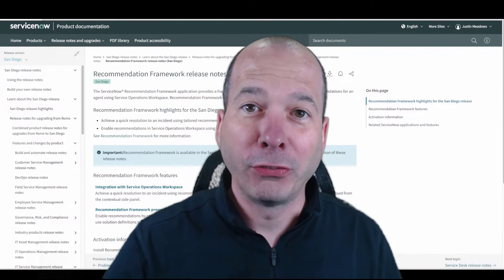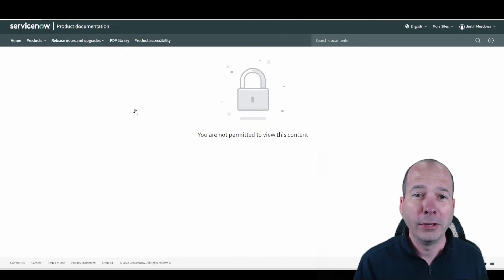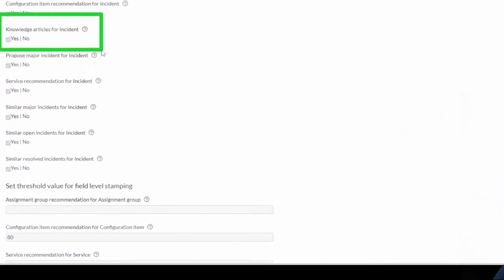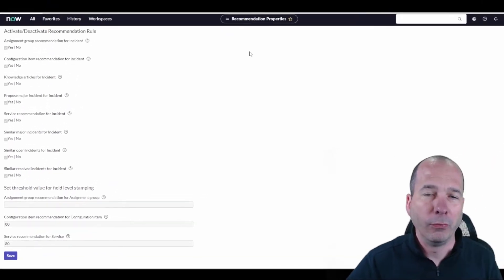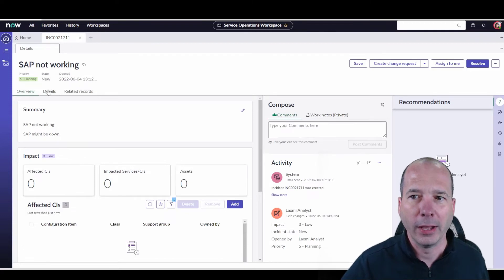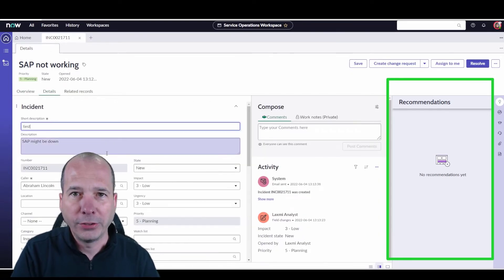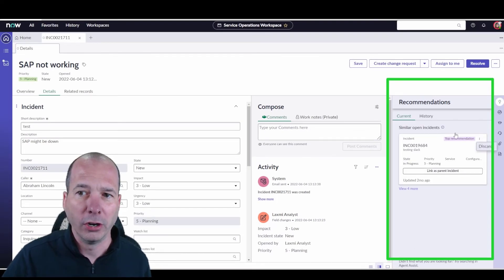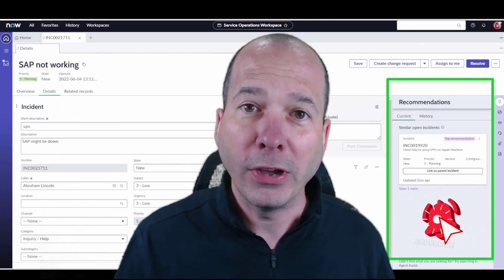ServiceNow Recommendation Framework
This new framework was released with San Diego and leverages Predictive Intelligence to suggest similar knowledge articles, incidents, major incidents, etc within the new Service Operations Workspace. Watch to see some recommendations in action and what an analyst can do with the recommendations.